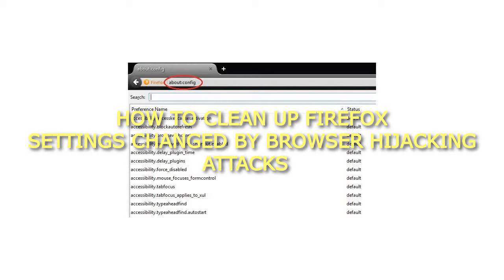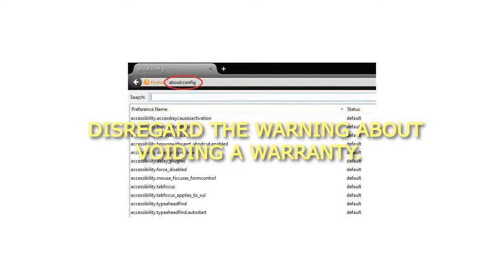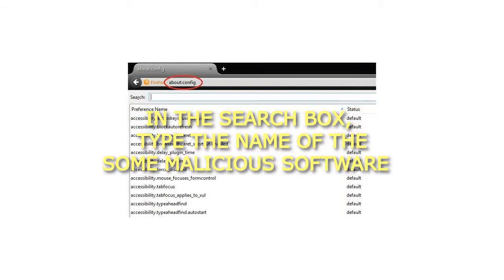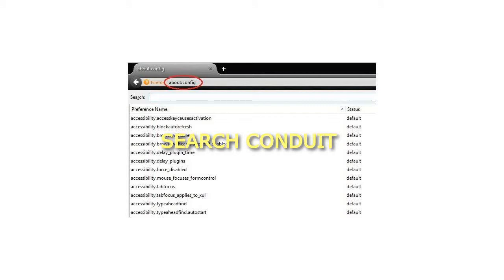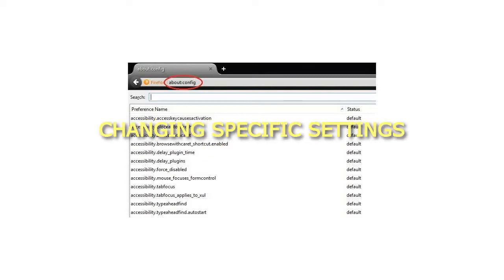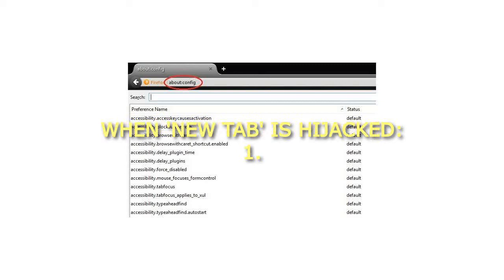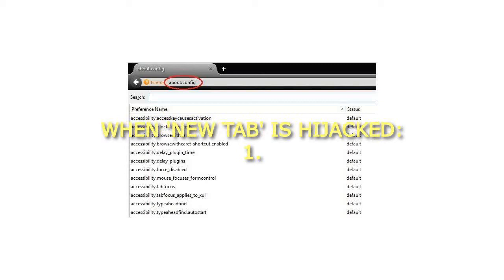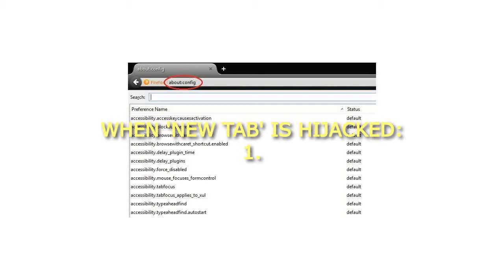How to Clean up Firefox Settings Changed by Browser Hijacking Attacks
How to Clean up Firefox Settings Changed by Browser Hijacking Attacks How to Clean up Firefox Settings Changed by Browser Hijacking Attacks
Advanced Browser Cleanup: Firefox
1. Open Firefox and click on the Navigation Bar. Type about:config and then press Enter
(Disregard the warning about voiding a warranty. There is no warranty)
Resetting Browser settings hijacked by malicious software or apps
In the search box, type the name of the some malicious software
(For the purpose of this Tutorial, we will use Conduit)
1. Search "Conduit"
2. Any results that show up, right click each instance and Select "Reset"
Note   Note
Typical hijack programs are (but not limited to) Conduit, Trovi, snap.do, babylon and many others.
Changing Specific Settings
When 'New Tab' is hijacked:
1. Type "browser.newtab.url" in Search
(Default is about:blank)
To modify this setting so that New Tab opens the website you want:
1 Right Click "browser.newtab.url" and Select "Modify" and type in the URL you want to open automatically then Click OK
When your Default Search Engine is hijacked:
1. Search for "browser.search.defaultenginename"
2.Perform the same steps as above to Reset or Modify your default browser
When your Default Homepage is hijacked:
1. Search for "browser.startup.homepage;"
2. Perform the same steps as above to Reset or Modify your default browser
When Toolbars were added to Firefox:
1. Search "Toolbars"
2. Right click on all entries and click "Reset" (almost all Toolbars are junk)
When a malicious program has changed your settings and redirected you to a Proxy Server:
1. Search "proxy" and Right click on ALL settings in bold and reset them
warning   Warning
***If you are in a business setting, please ask your IT department about any Proxy settings that may be valid***
Note   Note
If you have removed all threats by other means suggested by our staff in the Security forums and you have followed this tutorial and you are still having problems with hijacked settings, completely Resetting and/or reinstalling Firefox (and removing all user settings) might be needed